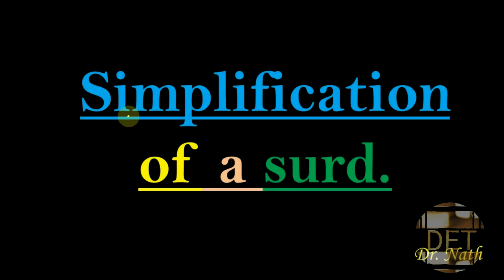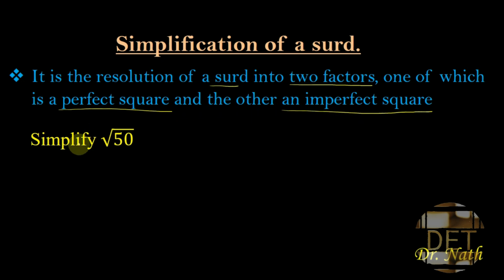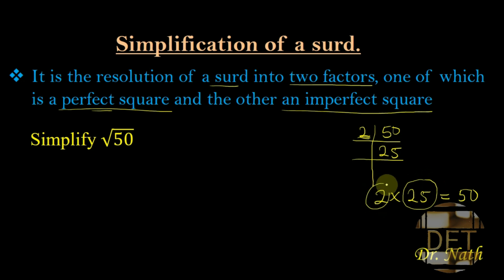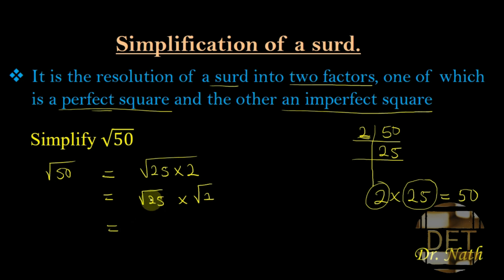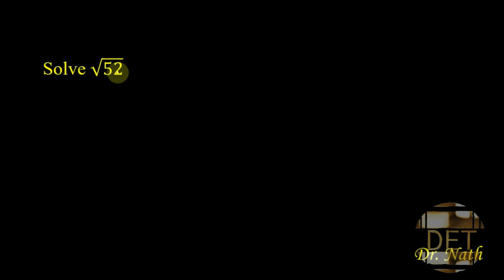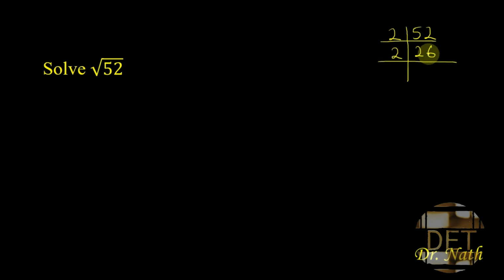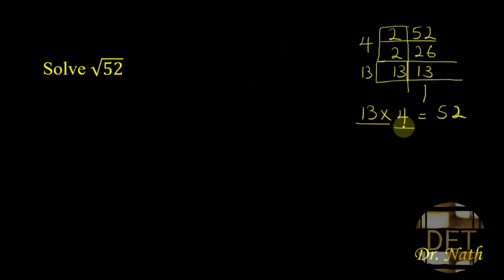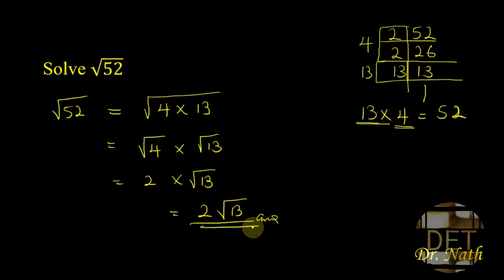Simplification of Surd